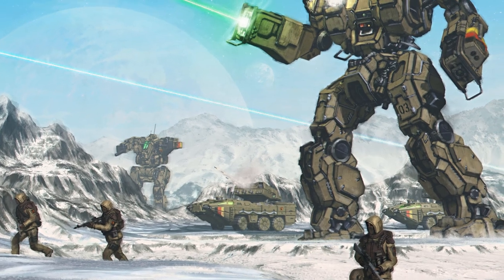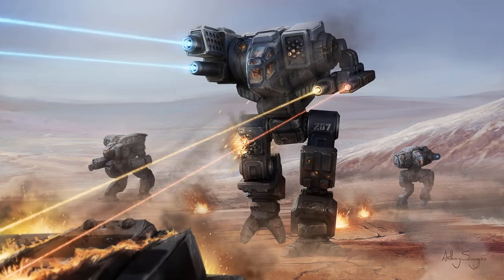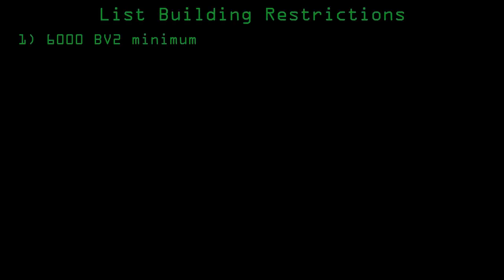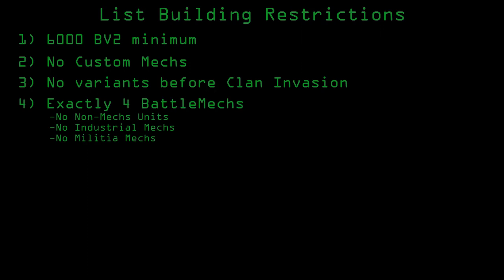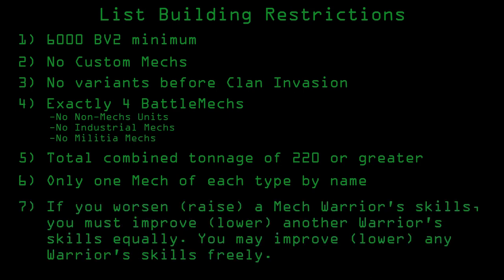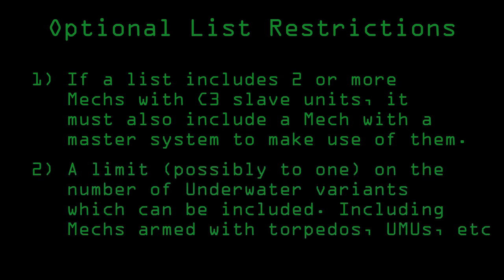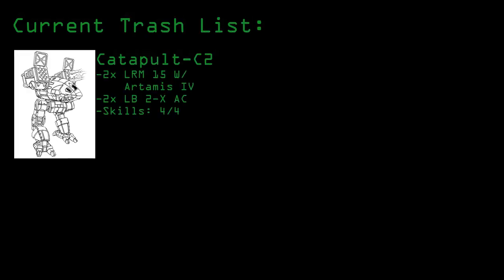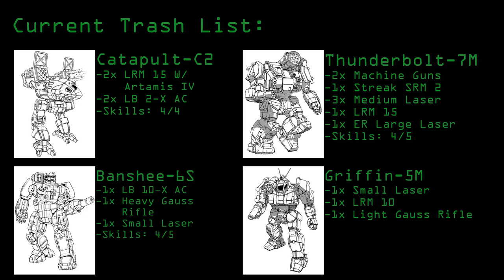Battletech Trash List Format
Fun new BattleTech format I've been working on. I think it has potential.